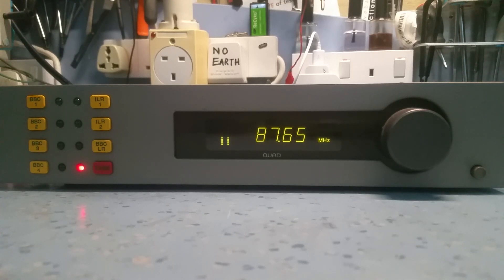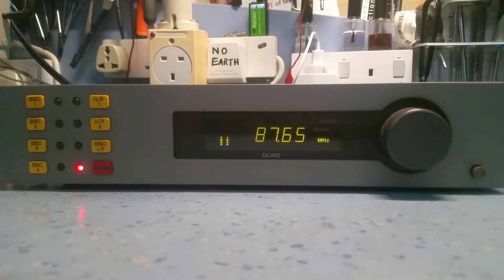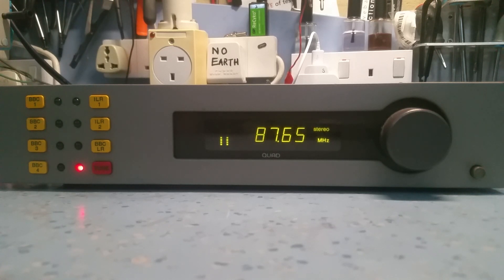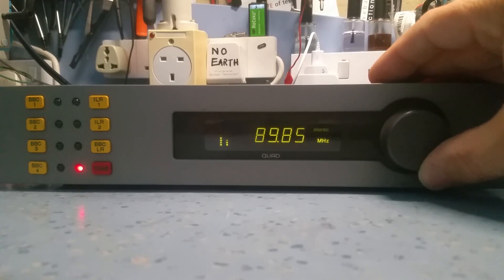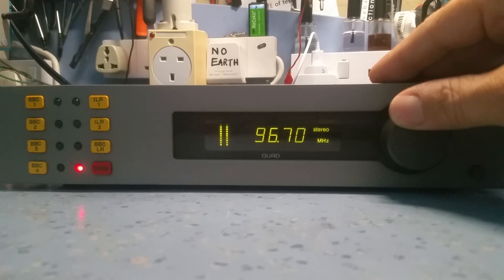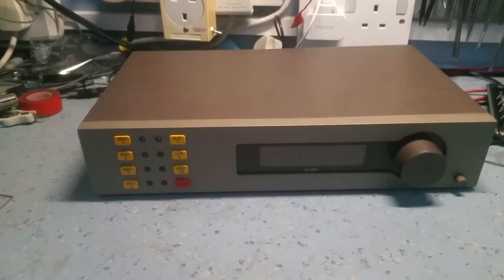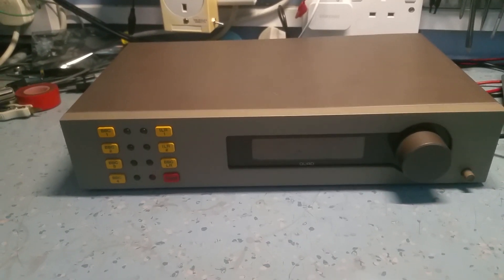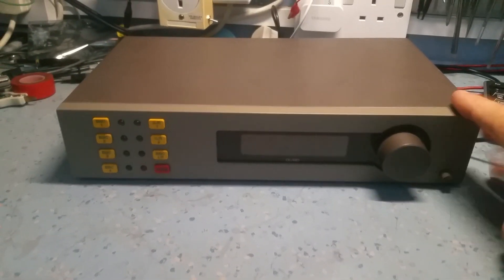FM Radio tuners. Is FM Radio dead?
Bob Tomalski